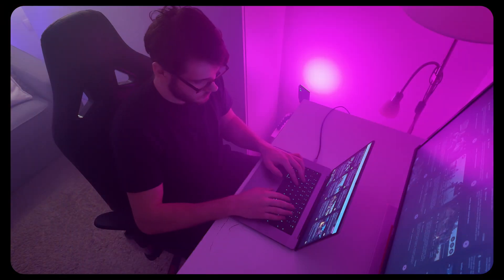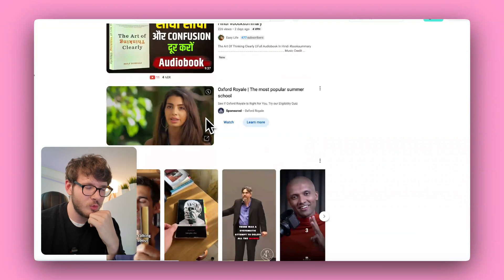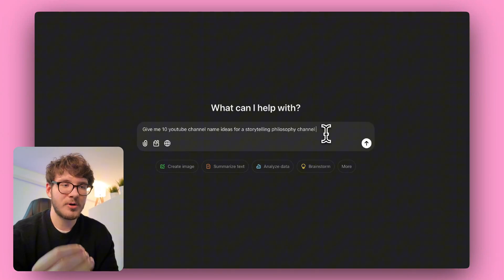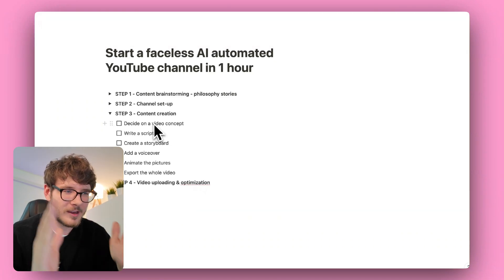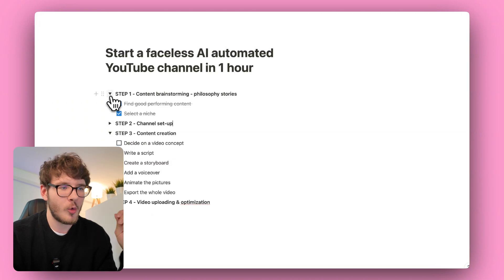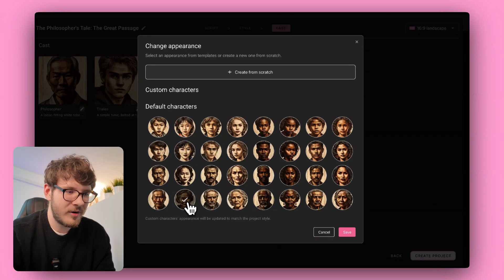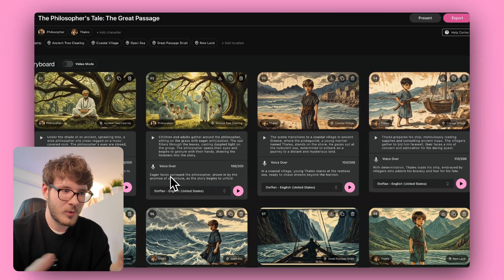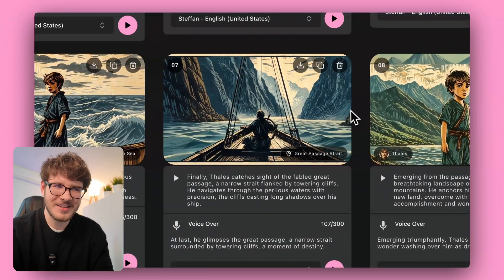How to start a Faceless AI automated YouTube channel in 1hr